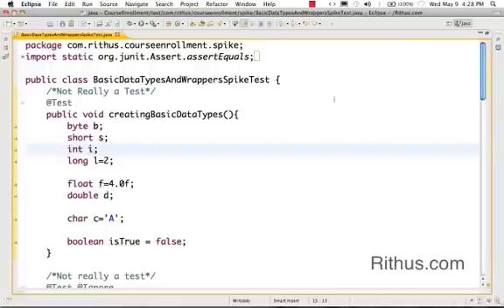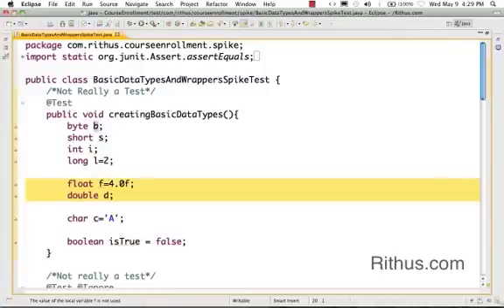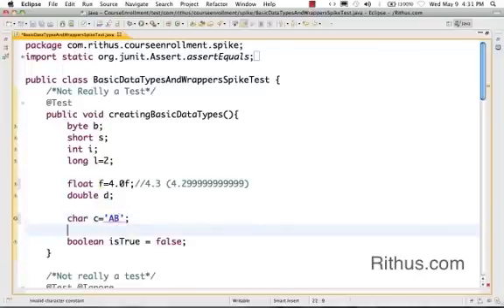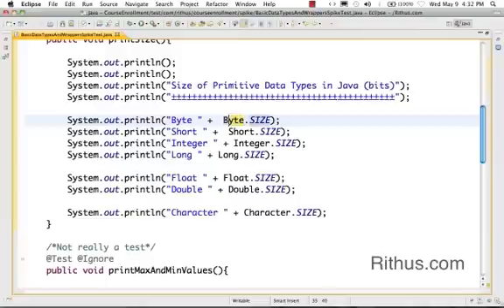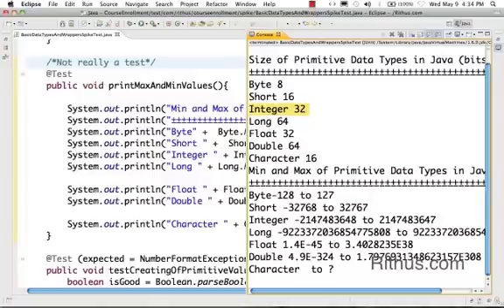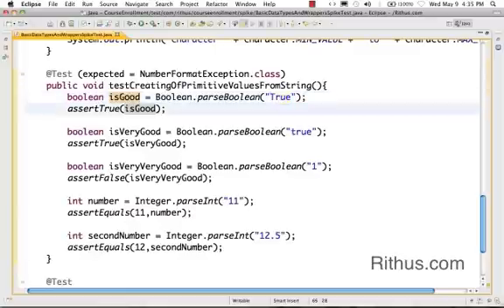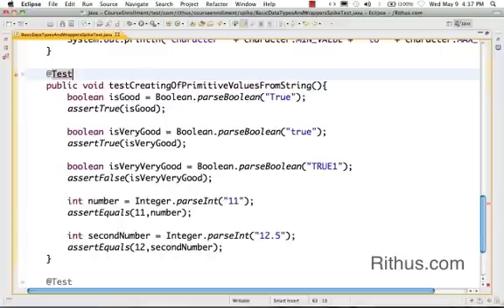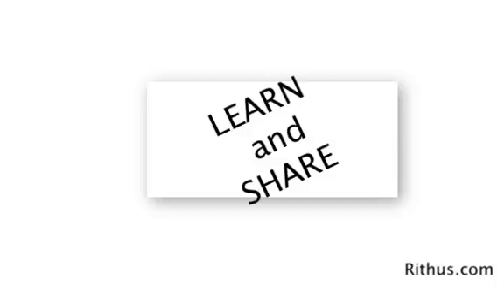Java Data Types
30 Courses with 300,000 Learners

Other Popular Courses
Java Data Types. Data types in Java (including numeric) - int, long, short,
float, double, char, boolean.
Size of Primitive Data types in Java. Max and Min Values.